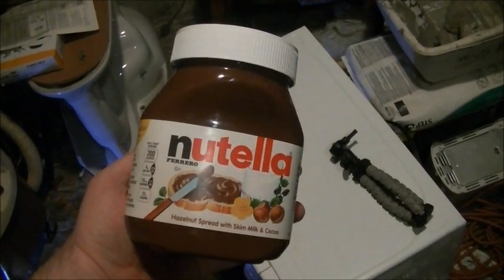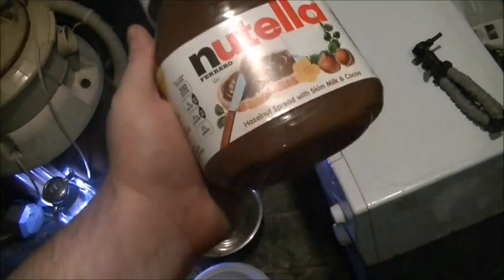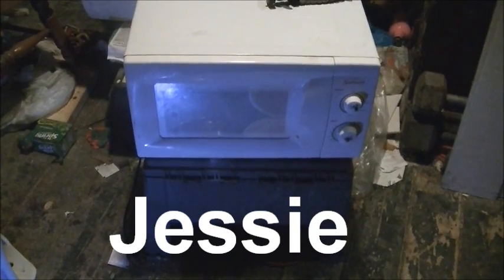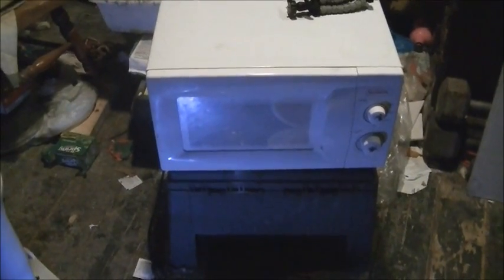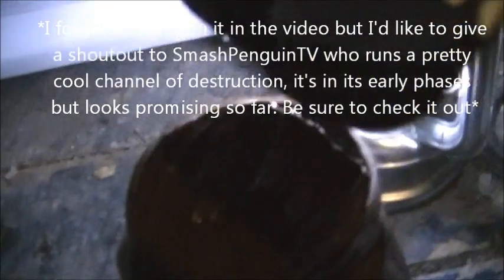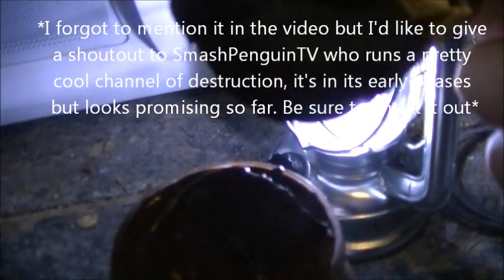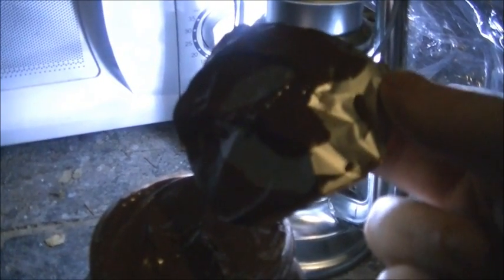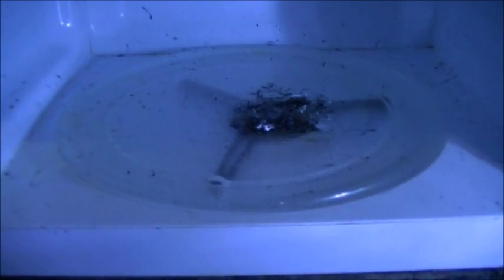Microwave Me: Nutella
Experiment #271: Jar of Nutella

(Rated G) I've been hearing a lot of people telling horror stories on Twitter, Facebook, and YouTube about how they microwaved their Nutella and it blew up their microwave and nearly blew up their house. I knew this to be hyperbole but I at least expected that microwaving Nutella would be like microwaving a lava lamp based on how they were describing it. In fact, it was in the comment section of another microwave show that I got the idea to do it. Supposedly the metallic foil lid heated up the jar enough that it explodes, blowing the microwave apart with impressive force or at least ripping the door off. In reality, though, very little happened. The metallic thing may have sparked once or twice when in the jar but even after four minutes there was no explosion, nor was there anything close. It looked like part of the jar might have ruptured like the Mr. Bubble that I microwaved, but it would have just burst out. Honestly, an egg would be worse for a microwave than a Nutella jar. Even an unpunctured chestnut exploding would have been worse. Since you're not going to microwave it sealed with the lid on for four minutes, I declared it safe, since if I can't blow it up when I'm TRYING to, you obviously won't damage your kitchen, or even your microwave, from heating it up for 30 seconds or so with the lid off. I saw other people's videos of this "working" and was quite unimpressed, I've had stuff I gave a "good idea/safe" verdict that did worse than that. But I figured maybe that was a tame example and wanted to test this myth out for myself. And there you go, myth busted! A jar of Nutella will NOT blow up a microwave! But it might heat up your Nutella for a DIY Nutella microwave cake or something like that. Or any other Nutella recipes you're interested in trying.

EDIT: For some reason this has become my second most viewed video. I don't know why.

Then, I decided since very little happened during the actual microwaving, I'd just do the foil lid by itself. No explosions, just a lot of plasma. While it was one of my better tin foil experiments, it did not come anywhere close to blowing apart the microwave, nor did it do any real damage. It left a couple char marks on the plate, but that was it (hence the "unsafe" verdict for that ). This shows what really happens when you put metal in the microwave and what the worst case scenario for Nutella is - plasma. But still, I did this bonus for two reasons. One, I wanted to prove to anyone who watches this (even though I've done tinfoil and metal based experiments far more intense than this) what metal in the microwave really does, there is no explosion, not even a little one, but it does leave burn marks on the microwave, so my guess is the myth started from parents exaggerating to scare their kids away from using foil in a microwave, and it's something they probably never questioned. And two, I wanted to give you at least a little bit of entertainment after this stinker of an episode. So once again, this Mythbusters style test should put you at ease about heating up your jar of Nutella for a few seconds to soften it up a little. Plus, this might be useful if you want to know how to make a Nutella microwave cake faster. Warm gooey delicious Nutella. Season 8 of Microwave Me is filmed, edited, hosted, and produced by Matthew Villani, also known as Captain Microwave, using different microwaves over the course of a season, this time a Sunbeam microwave named Jessie.

PS: I'd also like to give a shout out to SmashPenguinTV whose YouTube handle is SmashPenguinTV1, you really should check out his stuff.

PPS: If you're wondering what happened to the old microwave, she still works but doesn't work right anymore. What happened is that after the snow globe and the mouse, she was left outside where some of the water froze, and thus did some damage even after thawing and drying out. Li turns on and works sometimes, but usually after a few seconds or immediately after startup shuts off and needs a half hour to cool, similar to Ivanka from "Is It A Good Idea To Microwave This?". She passed the CD test but wasn't much use for an actual experiment. So since she still works but isn't really useful to me anymore, I consider this a retirement and not a death. Still the Santa Claus + Lighter experiment was cool.